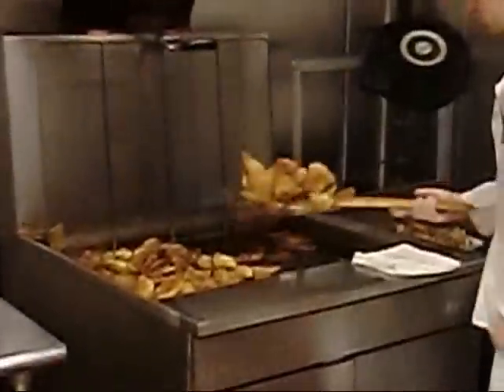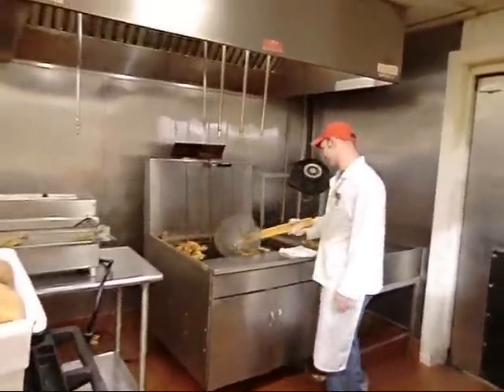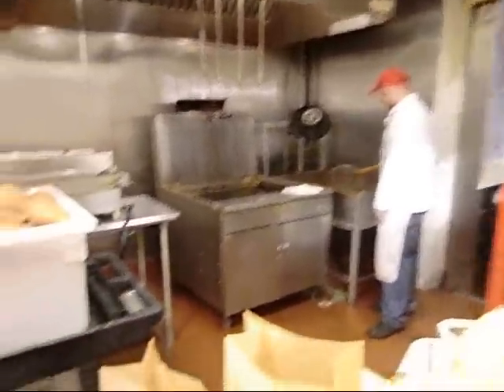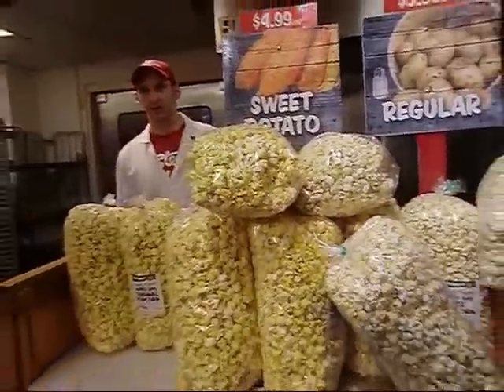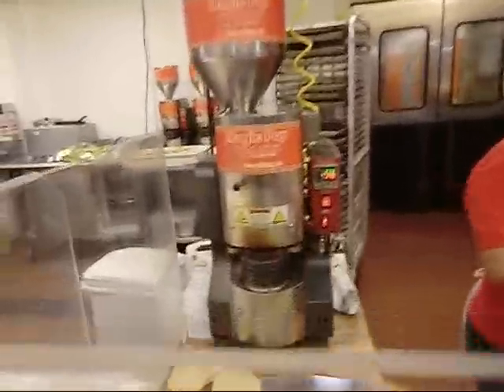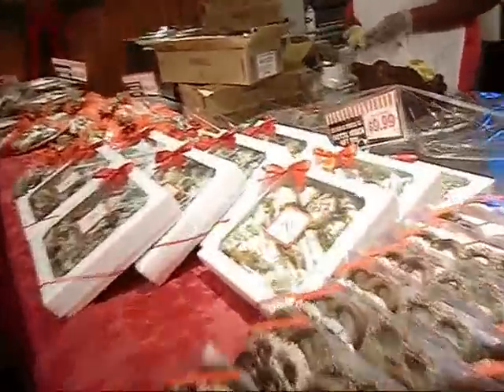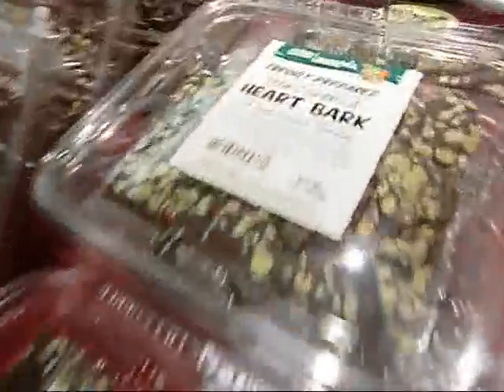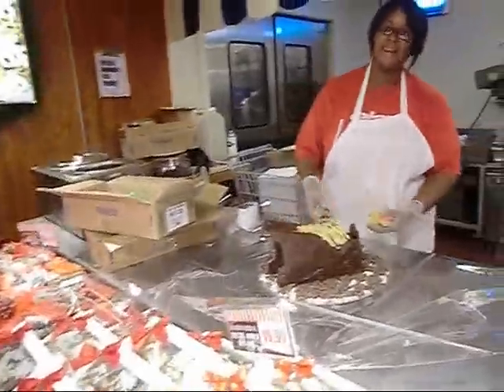Kettle Cooked Chocolate Sleigh Chips 12 12 13